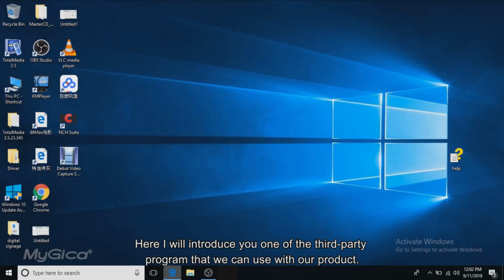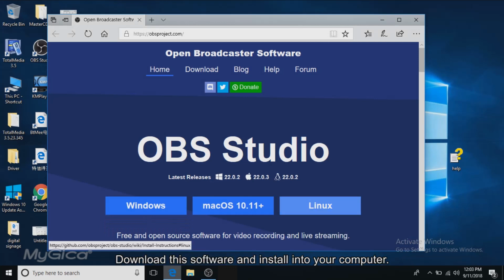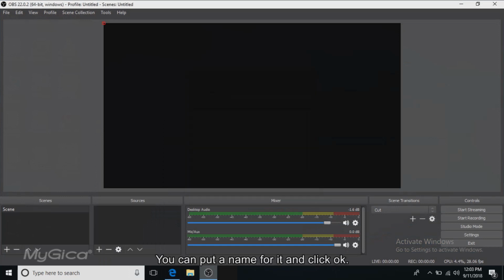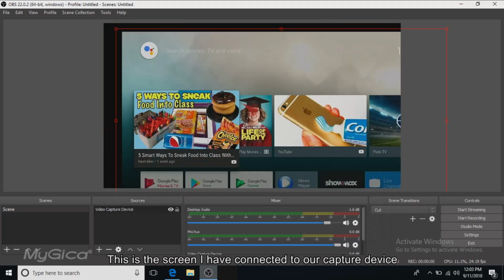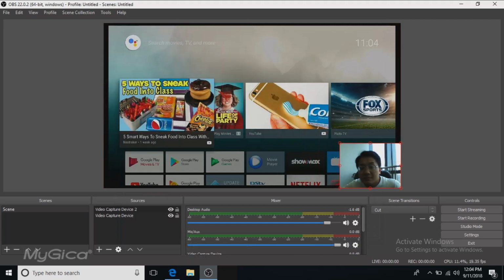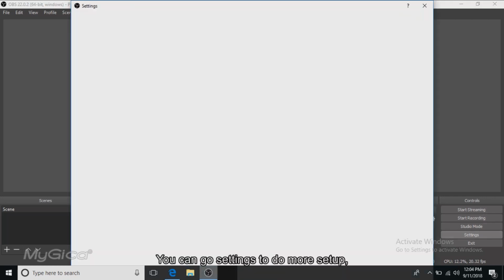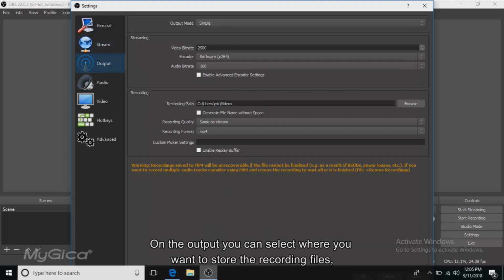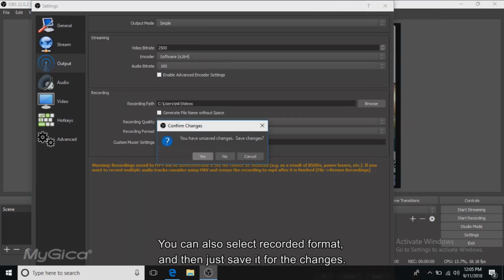MyGica iGrabber Live USB Video Capture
MyGIca iGrabber Live can capture high quality video and audio from TV, DVD, camera and other similar devices with AV port or S-Video port through USB.
It is Plug and Play, no need to install driver, you can easily capture video to your PC.

MyGica U800 is a USB 3.0 HDMI Video Capture device.
It is driver-free and you can capture and record video from other device at up to 1080P resolution.